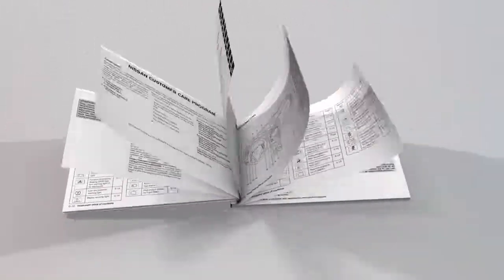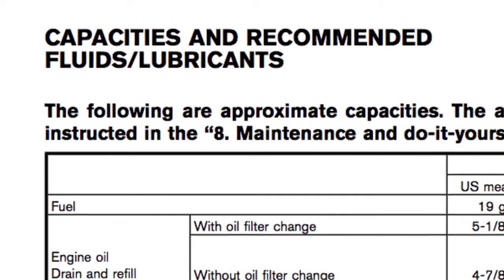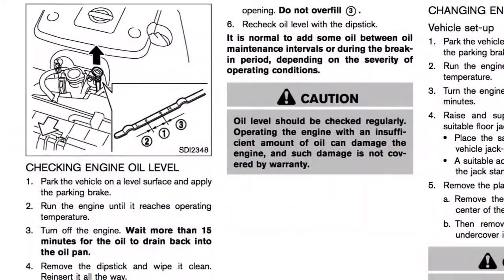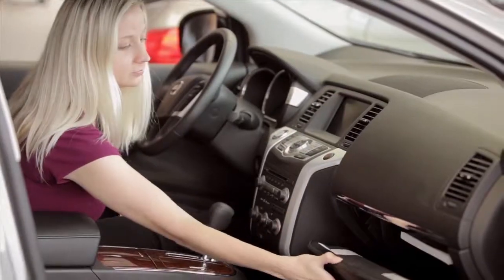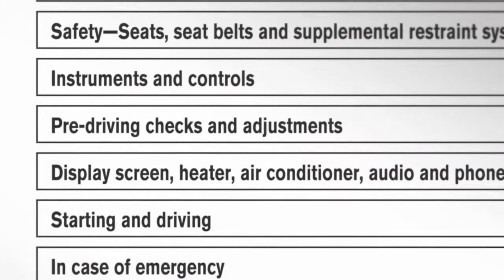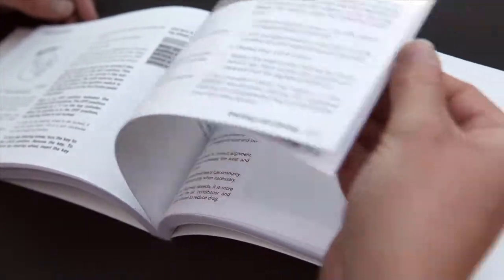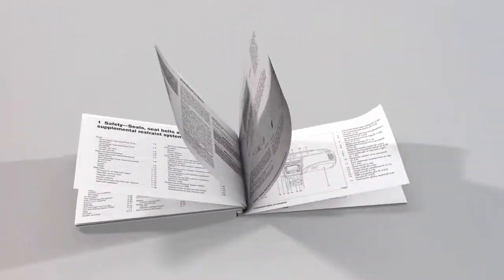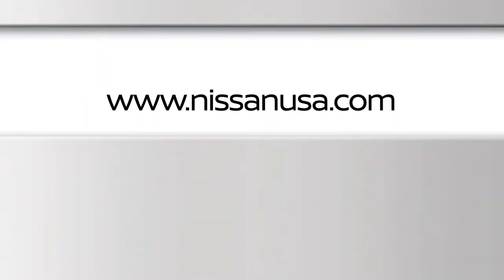2020 Nissan GT-R - Owner's Manual